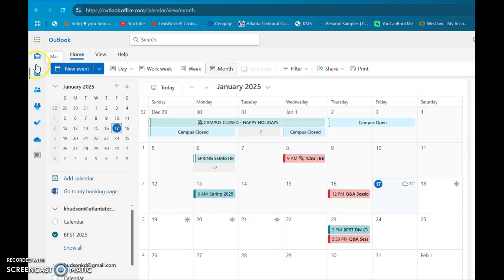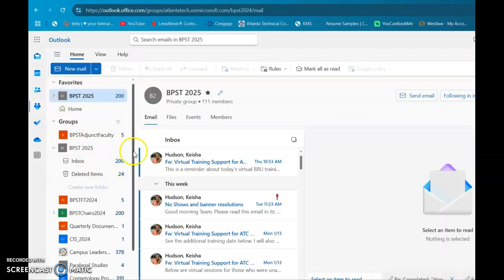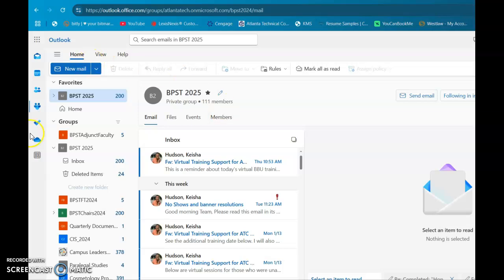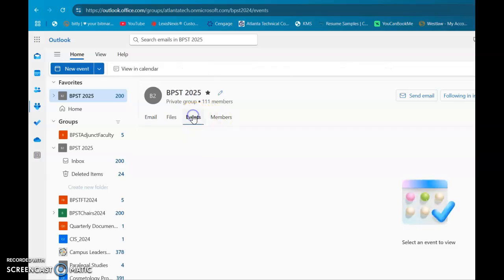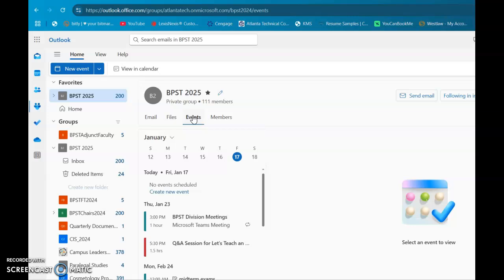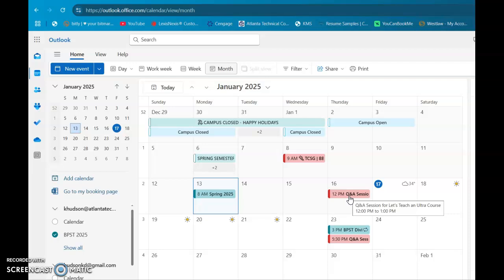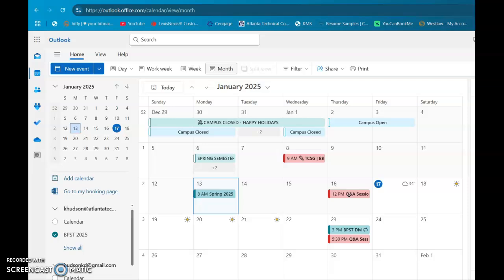Accessing BPST calendar in Outlook